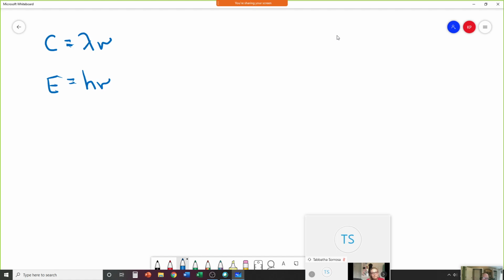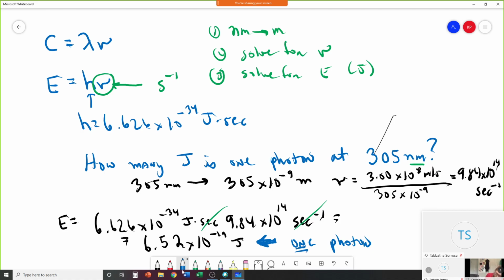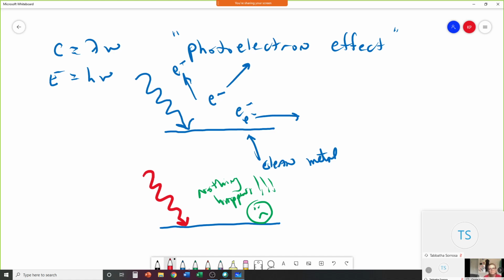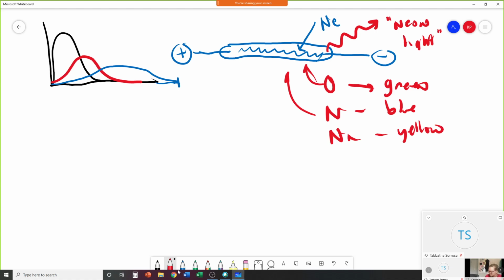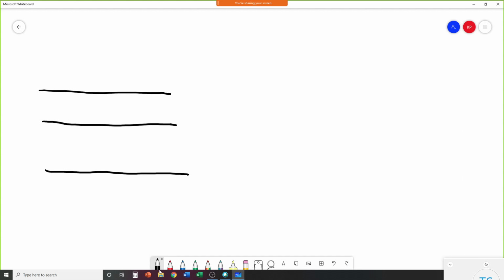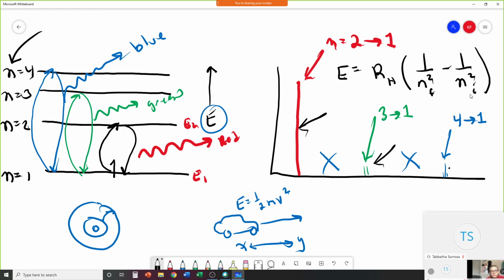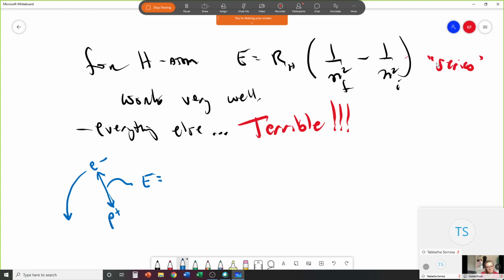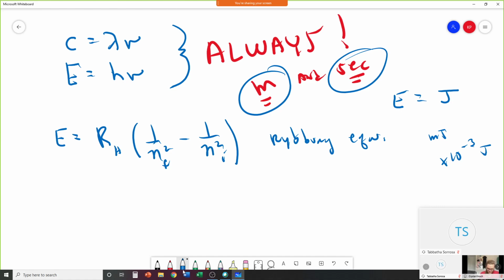Chapter 6 - More calculations, The Bohr Atomic model, Rydberg equation, Photoelectron Effect